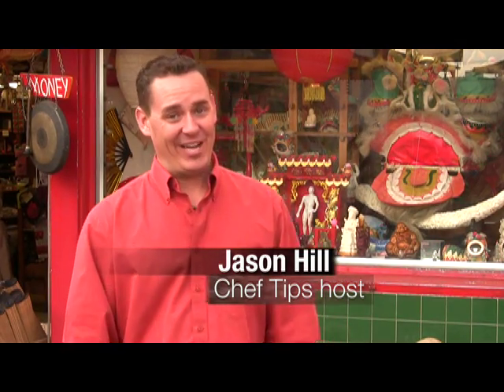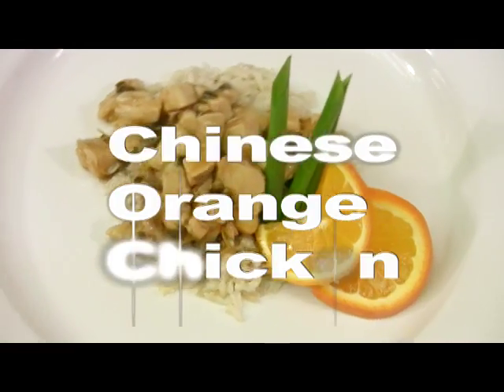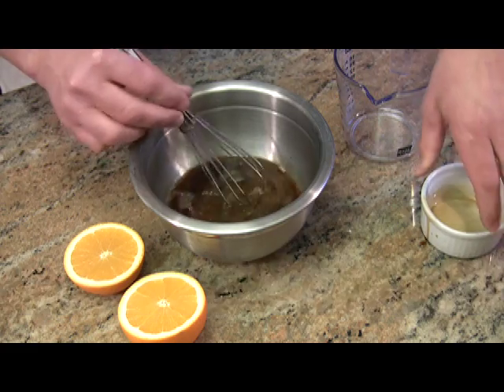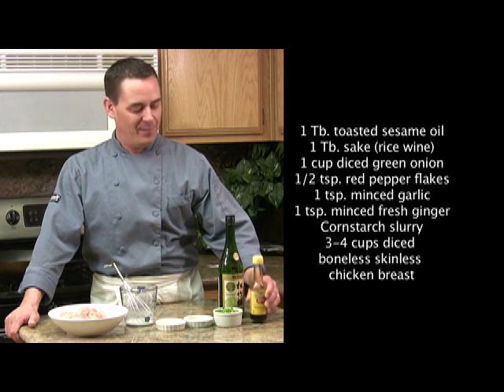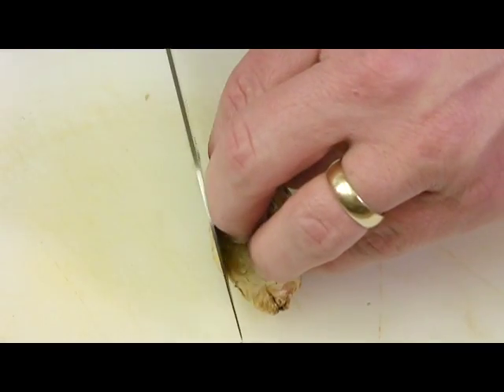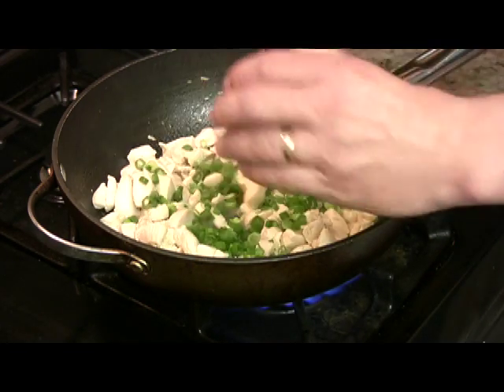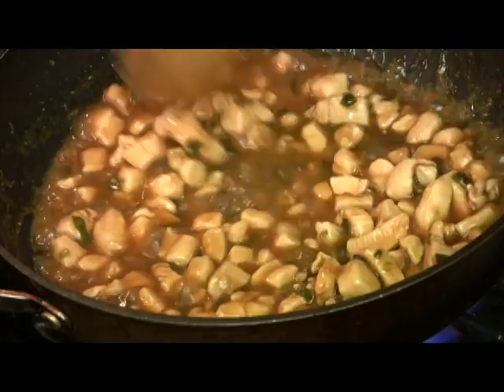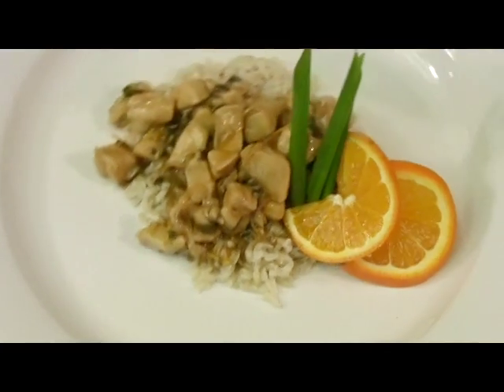Orange Chicken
Chef Jason Hill prepares a healthy Orange Chicken recipe in this episode of "Chef Tips."

This orange chicken recipe is famous here in California, where you'll find it on practically every Chinese menu. But why buy Chinese delivery, when you can make it easily at home?

Now I know the most popular orange chicken is fried, but I think it's a lot tastier and healthier as a saute. So that's how we're doing it today.

ORANGE CHICKEN RECIPE

2-3 pounds boneless skinless chicken breast, cut into pieces
1 teaspoon minced ginger root
1 teaspoon garlic, minced
1/2 teaspoon cayenne or red pepper flakes (use less if you don't like it spicy)
4 green onions, sliced
1 tablespoon rice wine
1/2 teaspoon sesame oil

ORANGE SAUCE
3 tablespoons soy sauce
3 tablespoons orange juice
10 tablespoons brown sugar
10 tablespoons white vinegar
Orange zest from 2 oranges

Mix together ingredients for orange sauce. Set aside.

Heat 1 tablespoon of cooking oil in a wok over high heat. Add minced ginger and garlic, stirring about 30 seconds. Add chicken to wok and cook.

Next add the dried red chiles and chopped green onion. Saute again, then pour in the rice wine.

Add orange sauce to wok and stir well.

Make a slurry with 1 tablespoon of cornstarch and 1 tablespoon water until smooth. Add to wok and stir until sauce thickens. Before serving, stir in sesame oil and grated orange zest. Serve over steamed brown rice.

After taking in the Chinese New Year dragon parade, a show by the Kung Fu Shaolin monks, and a Chinese contortionist show, we hit the streets in search of the best Chinese food restaurant in LA. Just be sure to look for that "A" grade in the window!

Yang Chow (819 Broadway) is famous for Chinese seafood like slippery shrimp, and Empress Pavilion serves up classic Cantonese dim sum. At Lucky Deli, you can stock up on Peking Duck.

Did you know the fortune cookie was invented here in Los Angeles in 1916?

Today, you can sample freshly made fortune cookies at Phoenix Bakery, where we also found some great shrimp dumplings, sticky rice cakes and chicken rolls. Just don't leave without trying a slice of their famous strawberry whipped cream cake. It's incredible.